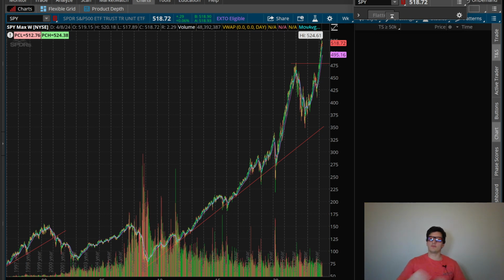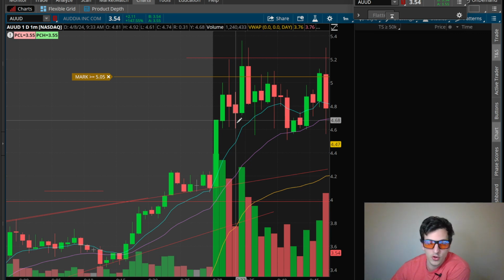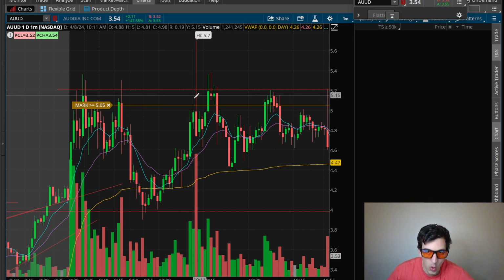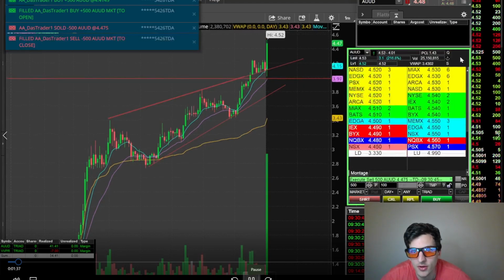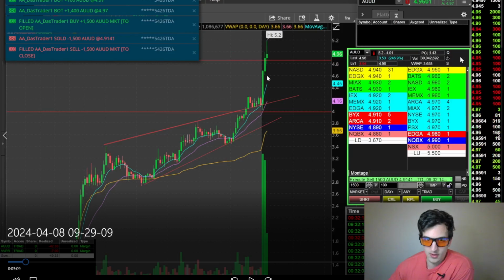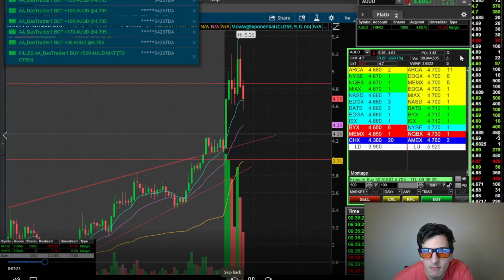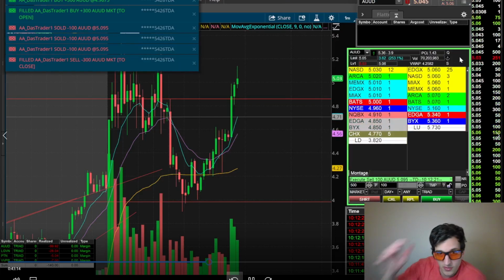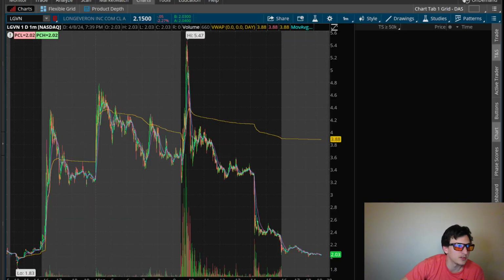Understanding Statistics to stop emotional Trading - Day Trading $AUUD $ETAO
➡️Live Trading Archives
➡️Coaching Calls

ADDITIONALLY!